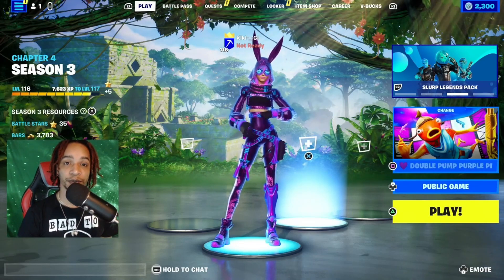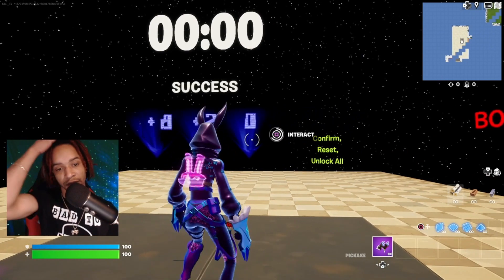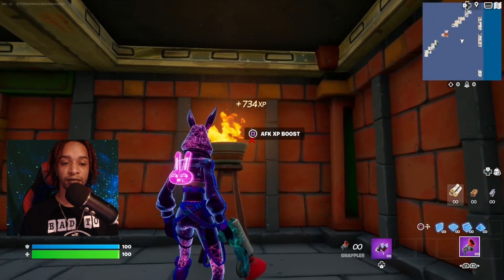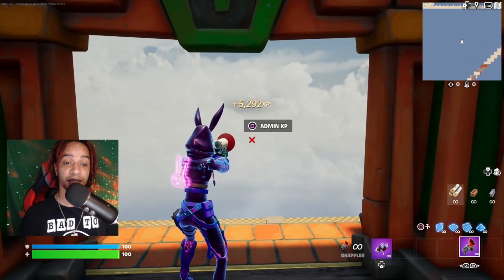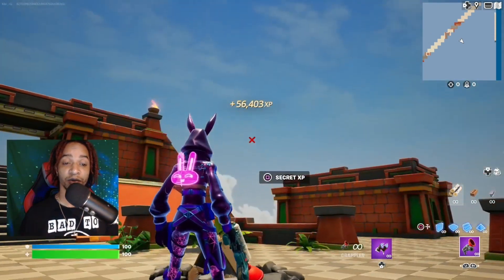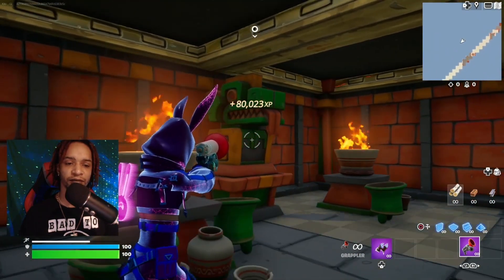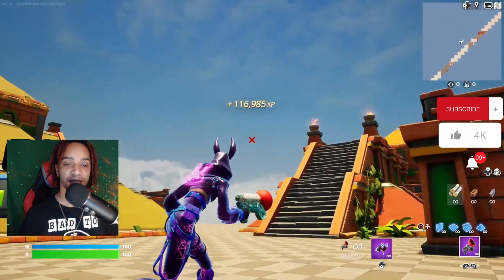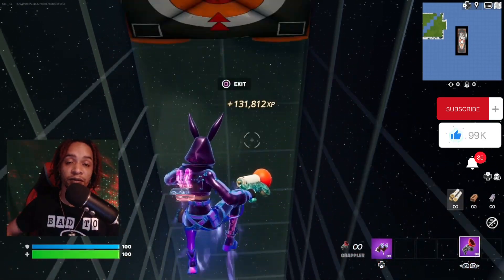HUGH AFK XP GLITCH Fortnite Season 3 🥵 500k Per Min! 🔥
Fortnite XP GLITCH | Guaranteed to help you level up & unlock all Battle Pass rewards.